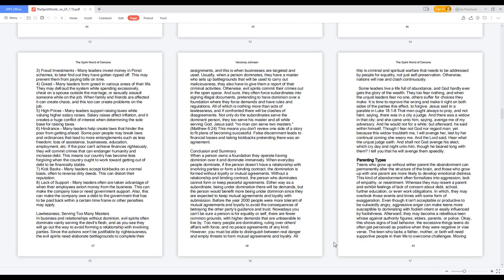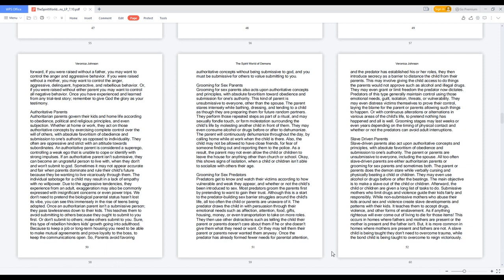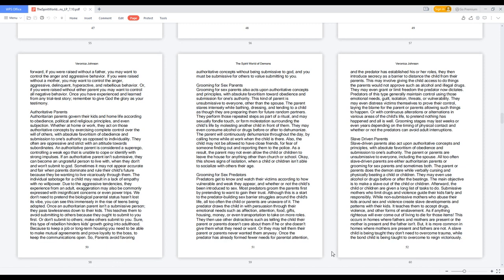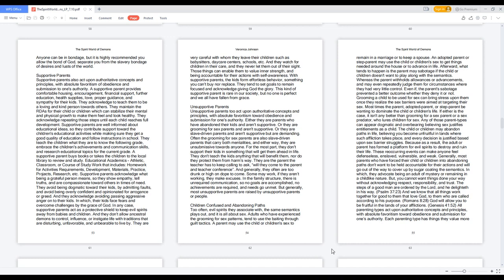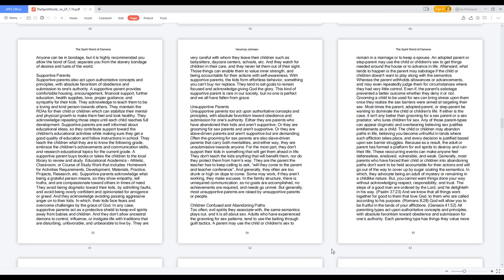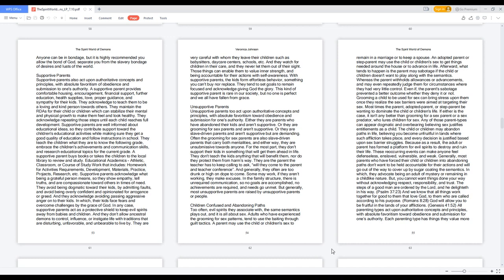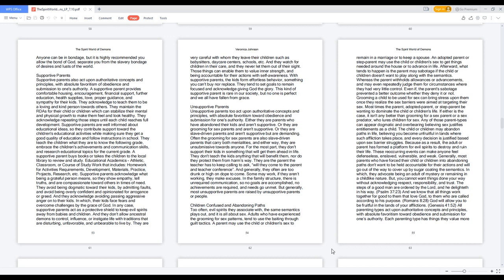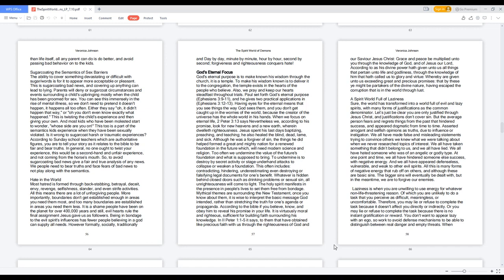The Spirit World of Demons - Parenting Types